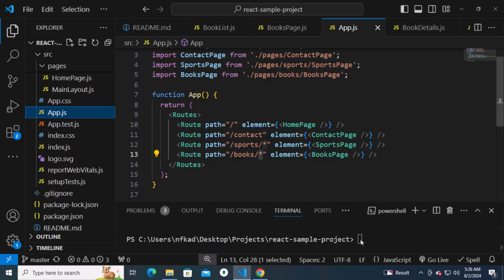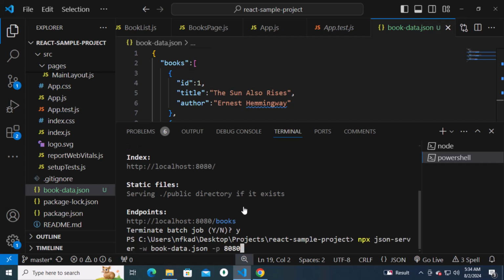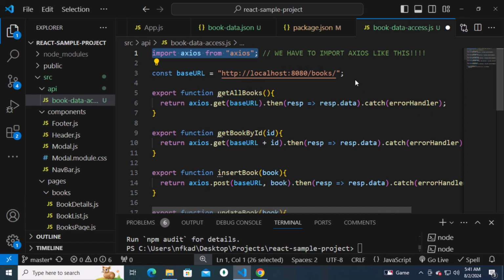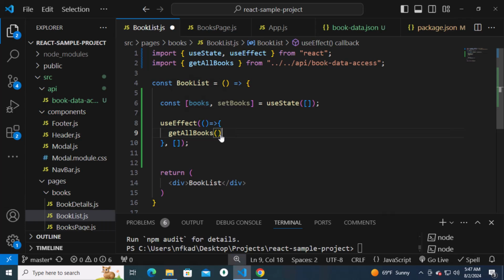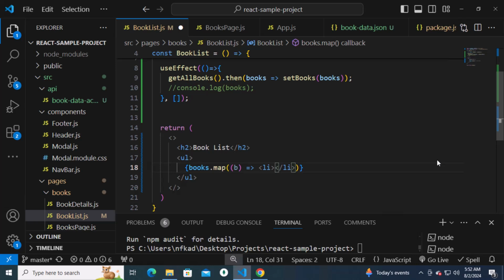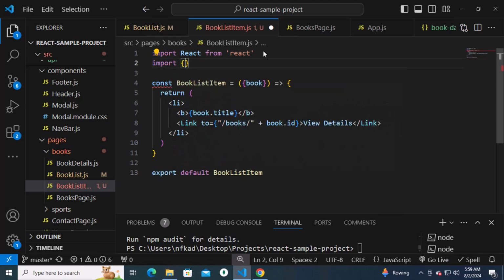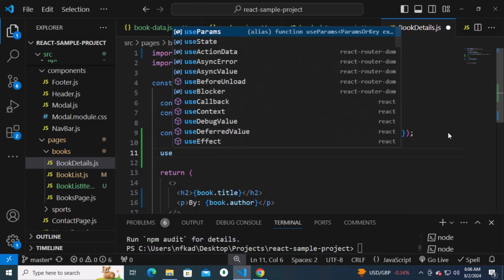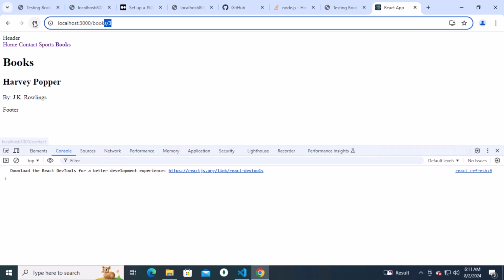React Sample Project - Part 7 - Fetching Data